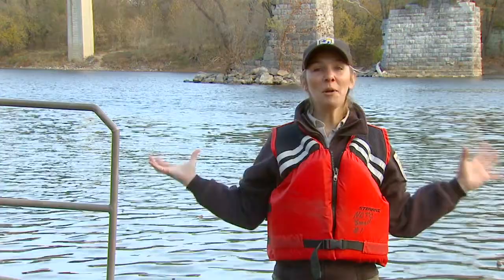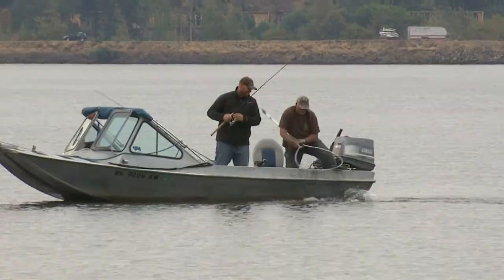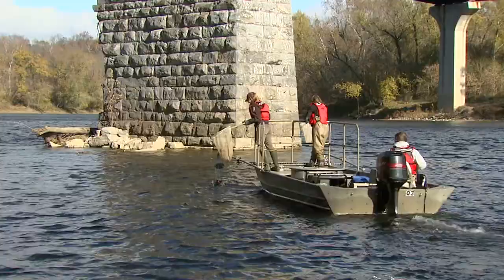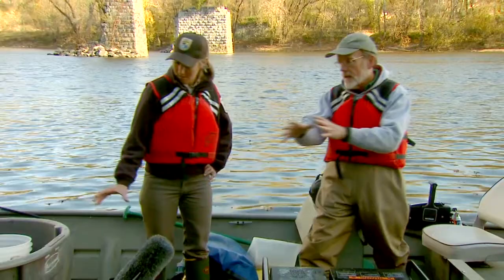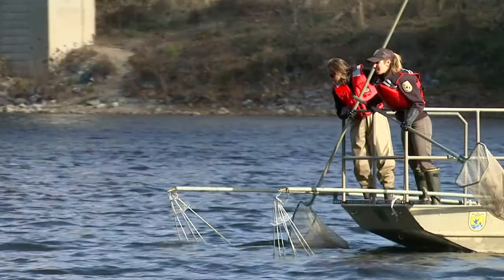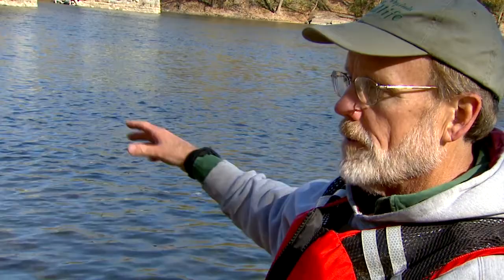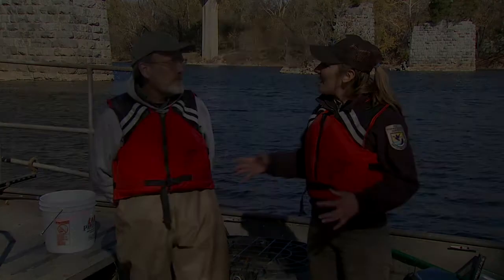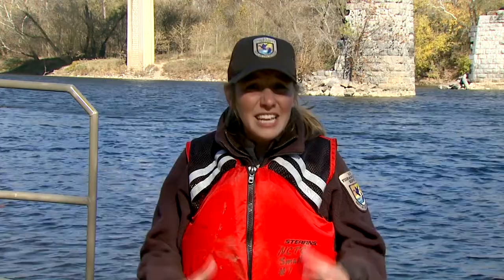Conservation Connect: Electrofishing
Chelsea McKinney interviews fisheries biologist Alan Temple, USFWS explaining all about electrofishing.